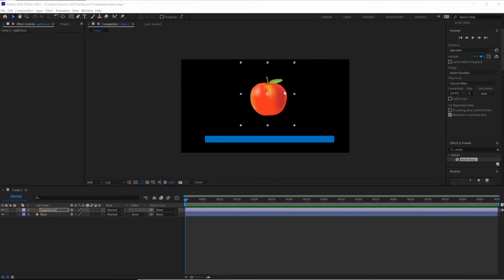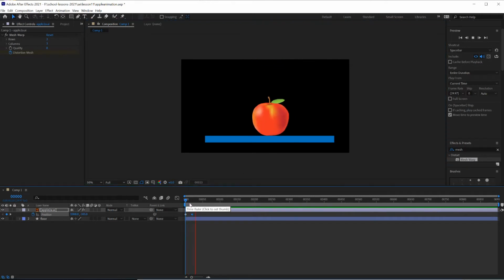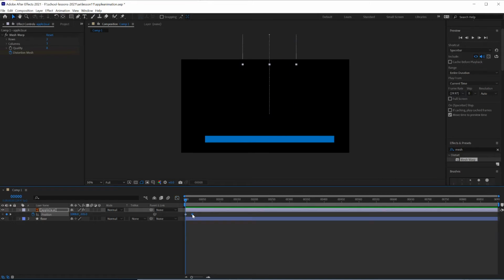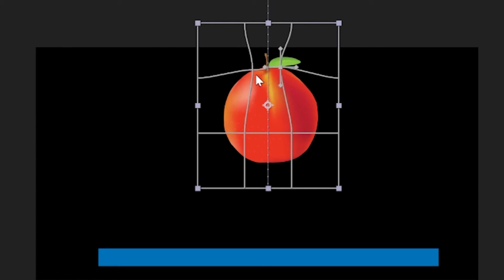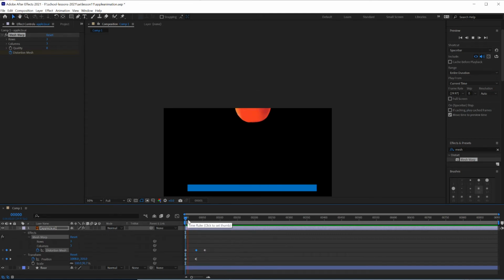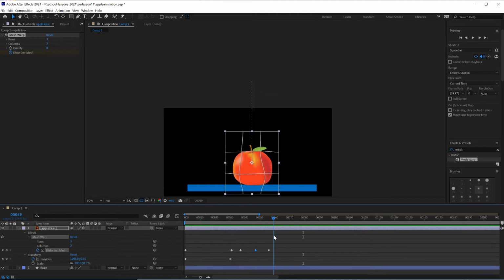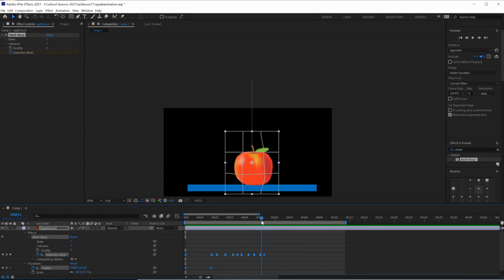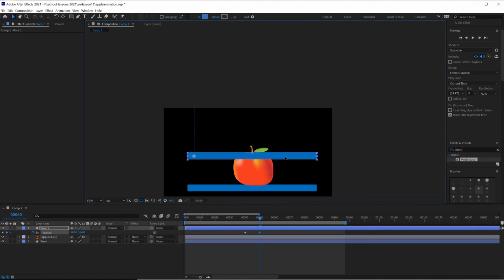Animate Squishing Things with the Mesh Tool in After Effects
Applesauce in After Effects? Anyhow, squishing things can be visually fun. The Mesh Tool lets you have fun with your art and be productive too!